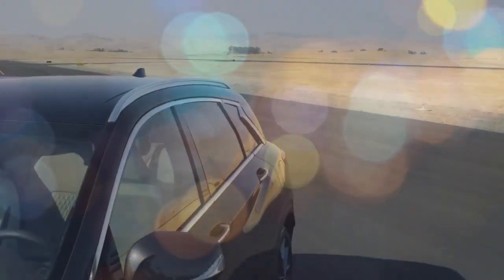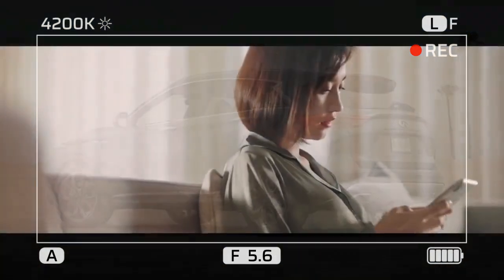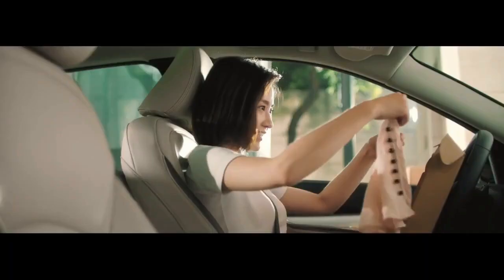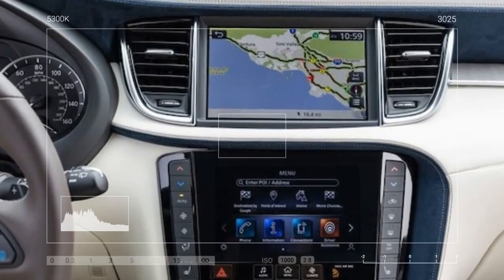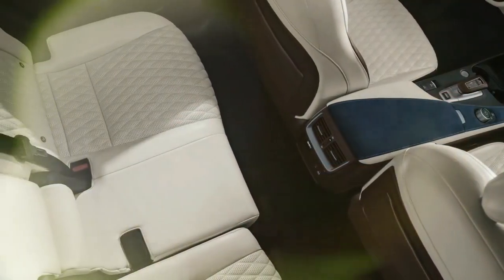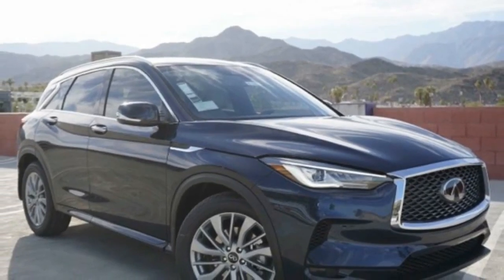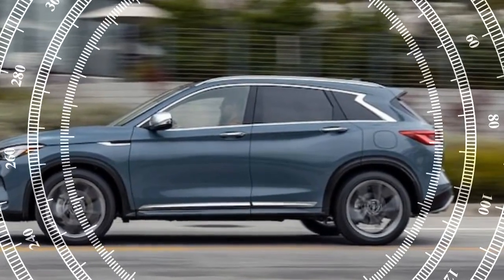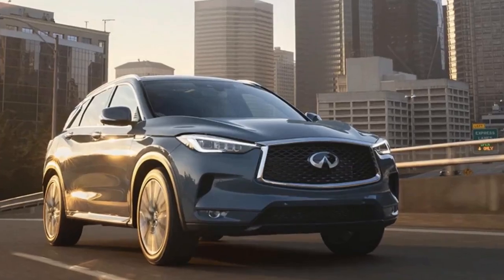2024 Infiniti QX50, A Luxury Crossover SUV That's Built for Performance and Comfort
2024 Infiniti QX50, A Luxury Crossover SUV That's Built for Performance and Comfort

1. We use trusted media sources in loading news and narrative content that we provide, in order to maintain accuracy and facts. We also include sources as references. please visit the sites we provide for more in-depth information related to the information or discussion we raise.

2. The material we use in making this video, is free and non-copyrighted content, or Creative Commons content, with fair use of content. If there is a problem or material that we use in the video in this channel, or there is a discussion about future business.